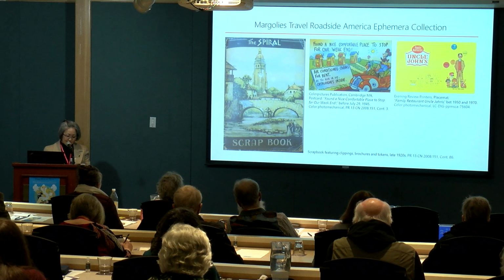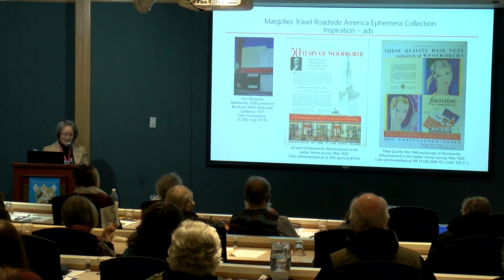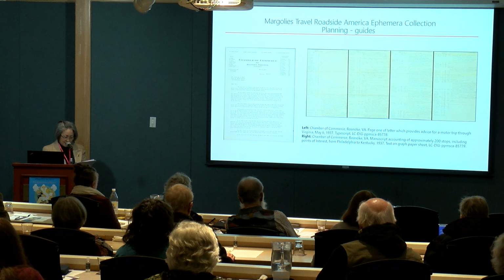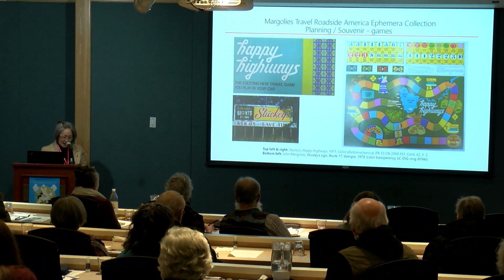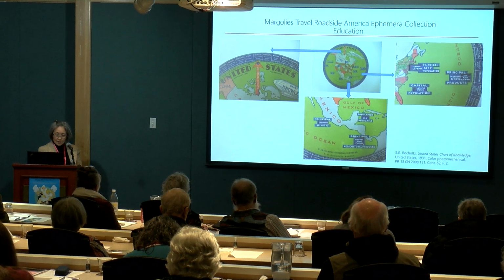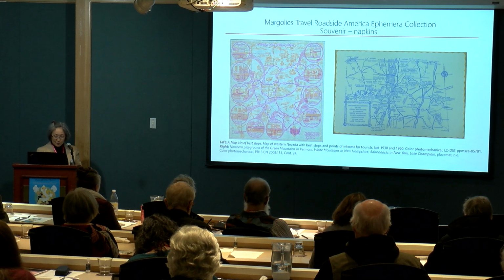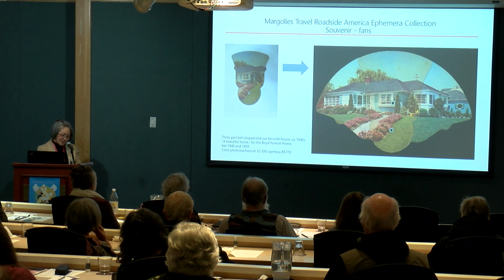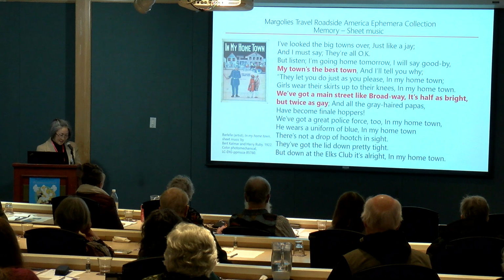On the Road: Travel Ephemera in the Margolies Collection Presented by Mari Nakahara